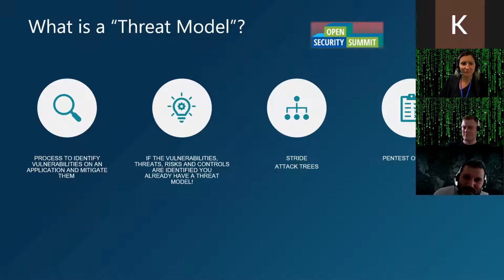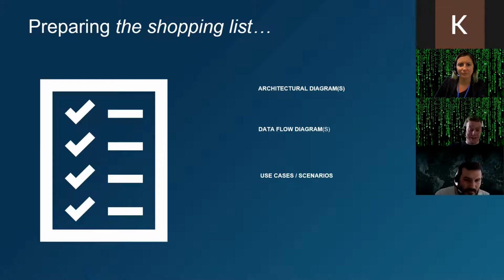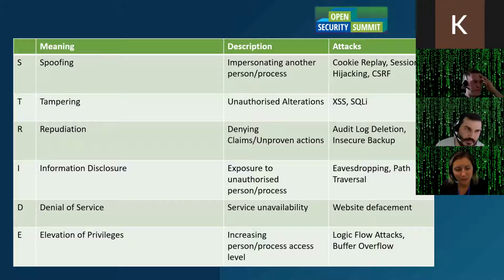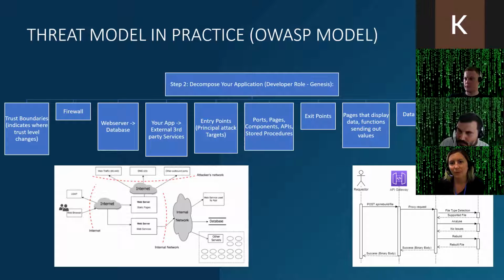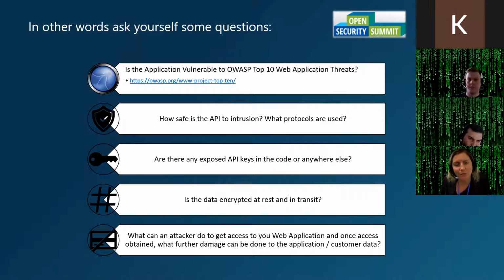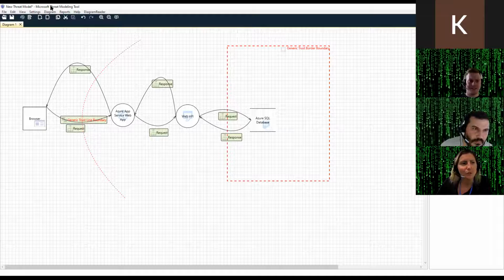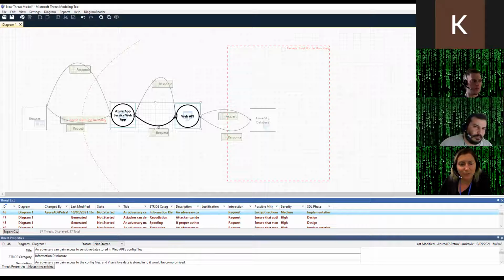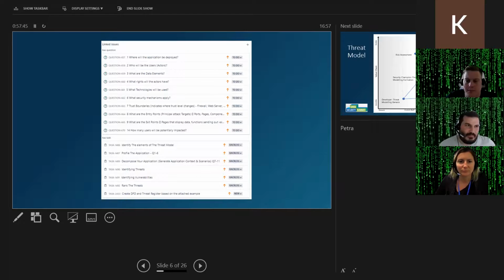What to do in preparation for a Threat Model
What to do in preparation for a Threat Model 10th May 2021

By:
Abbas Haidar
Chris Holman
Dr Petra Vukmirovic